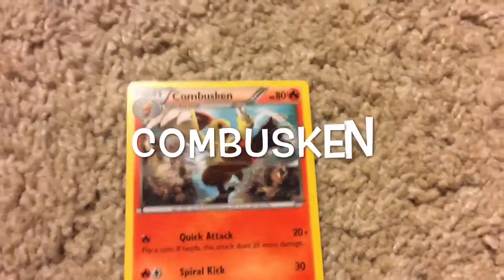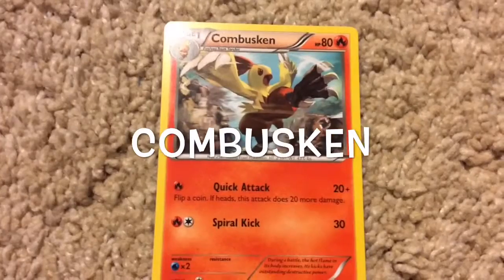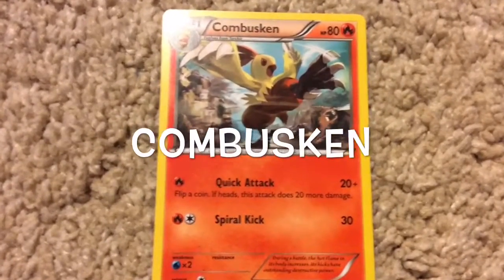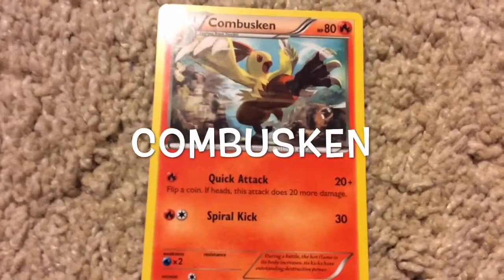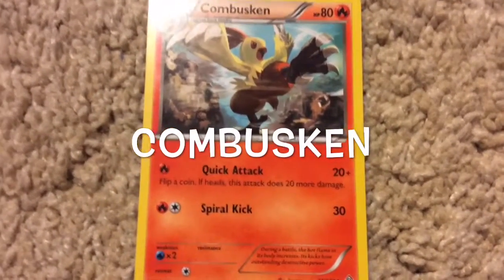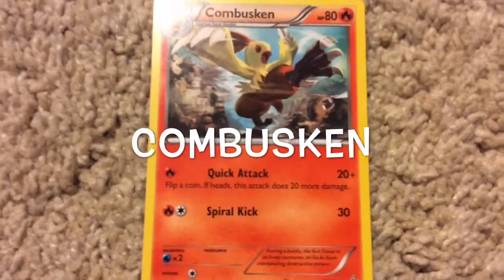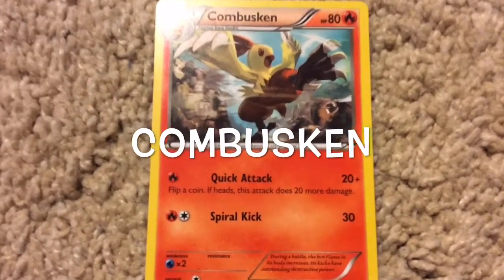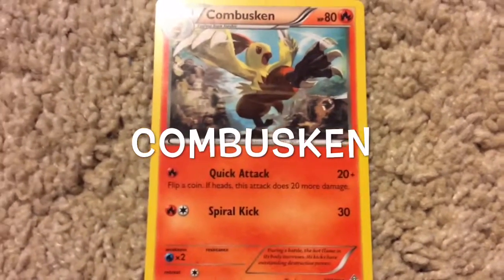Pokemon Card Collection 9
This time we're looking at Combusken